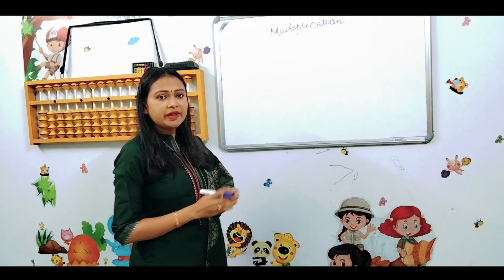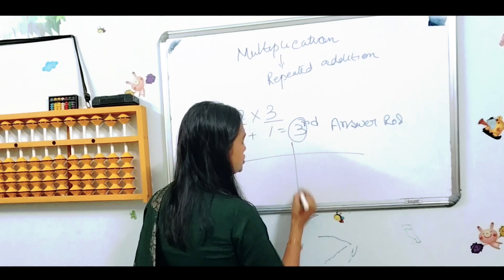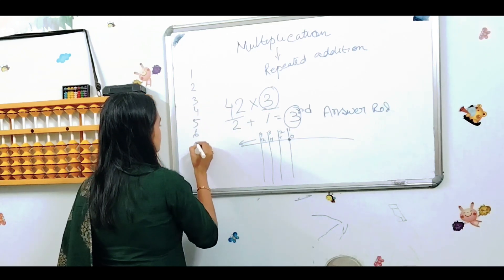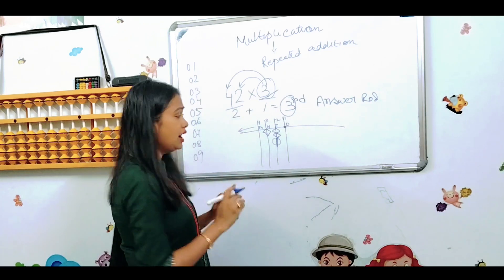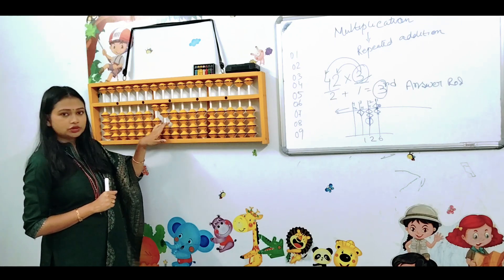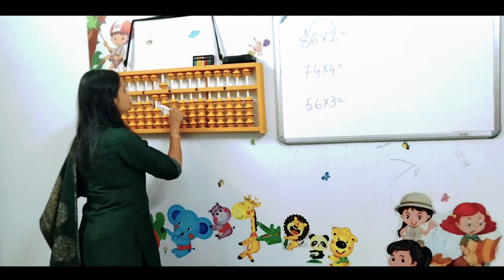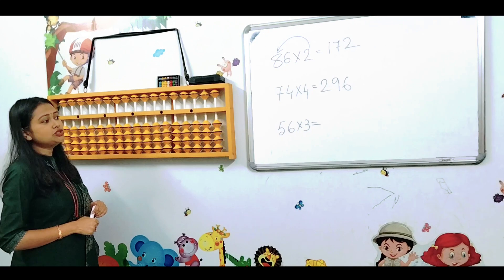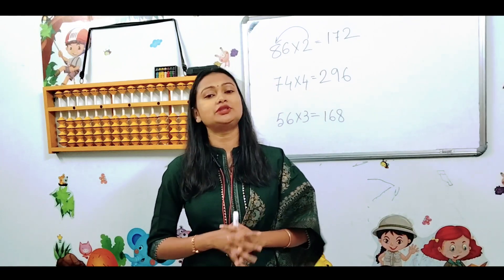How to multiply in Abacus | 2 Digit Multiplication | বাংলায় Abacus এ গুন করা শিখুন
How to multiply in Abacus | How
to multiply on Abacus | 2 Digit
Multiplication | বাংলায় Abacus এ গুন করা শিখুন

abacus multiplication
abacus multiplication 1 digit
abacus multiplication 2 digit
abacus multiplication 3 digit by 2
digit
abacus multiplication in tamil
abacus multiplication level 1
abacus multiplication 2 digit by 1
digit
abacus multiplication 3 digit by1
digit
abacus multiplication 1 digit tamil
abacus multiplication 3 digit by 3
digit
abacus addition
abacus level 3
abacus level 1
abacus for kids
abacus bangla video
abacus classes
abacus level 2
abacus model
abacus teacher training course
abacus level 1 in tamil